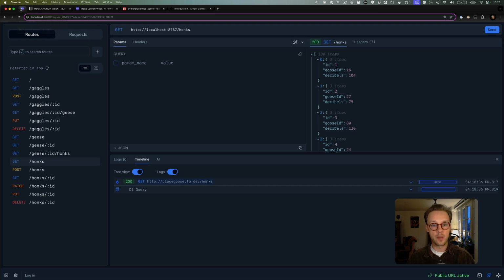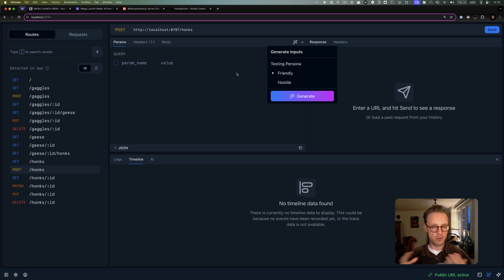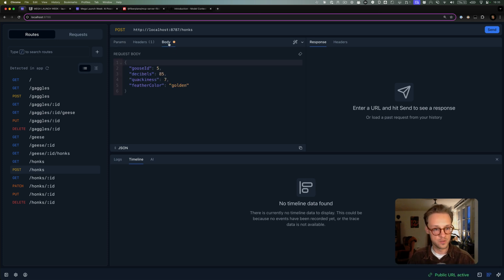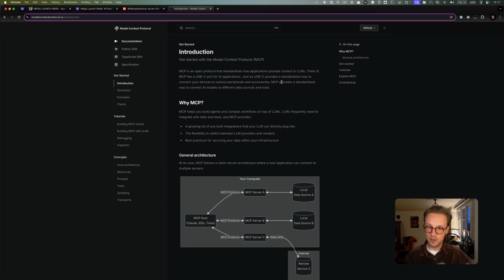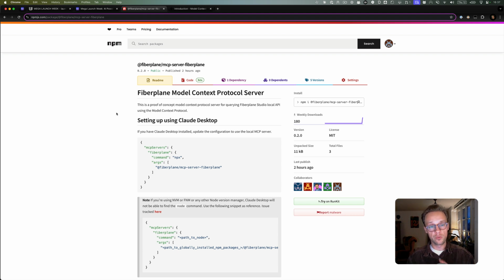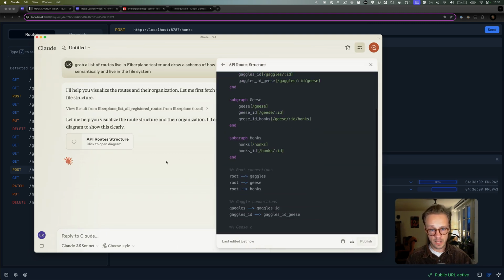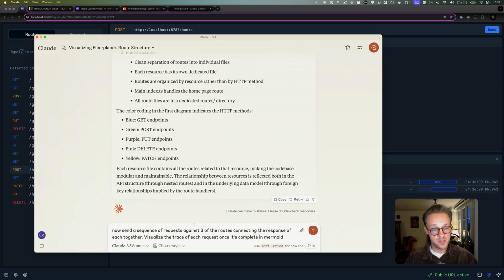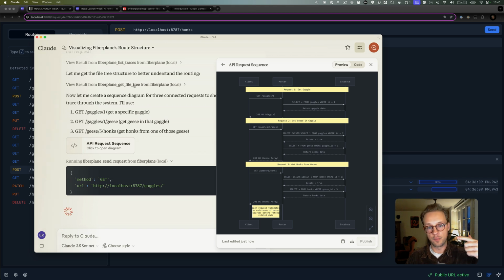Query Fiberplane from Claude & recapping launch week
Missed Mega Launch Week? This quick recap highlights the major launches, from OpenAPI support to file tree views and everything in between.

Plus, we’re diving into some developer-focused quality-of-life improvements that are all about efficiency:
💻 Stay on the home row with new keyboard shortcuts
⚡ Streamlined workflows for smoother API debugging, and more.